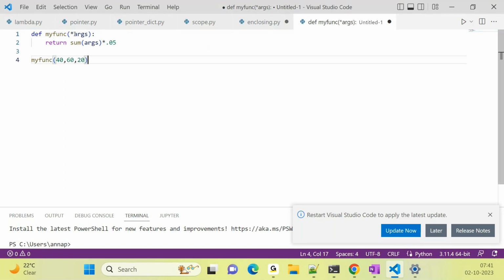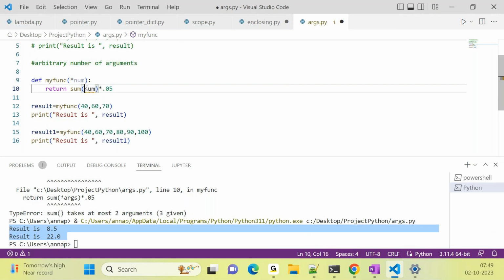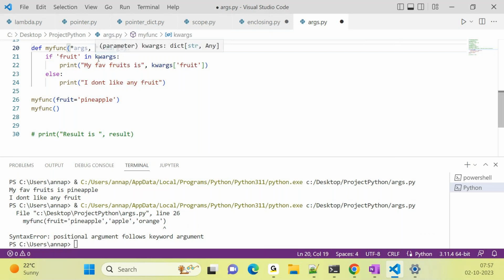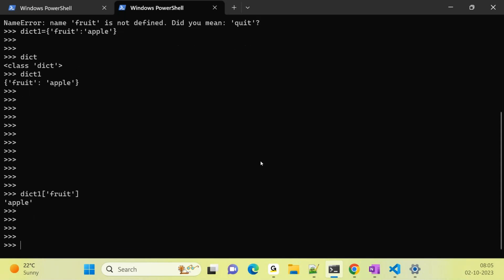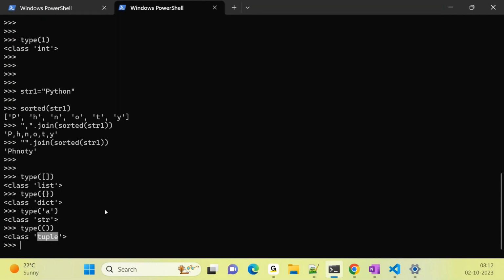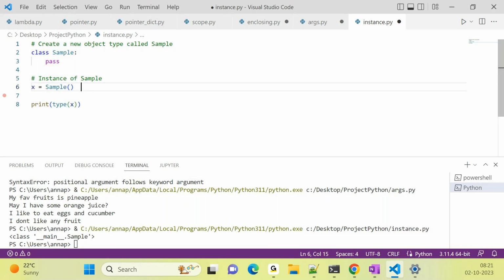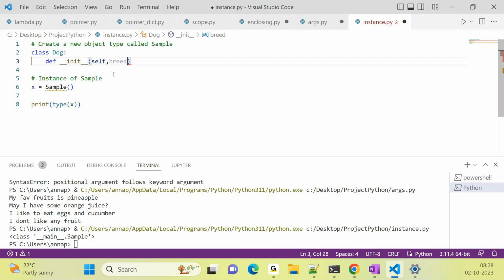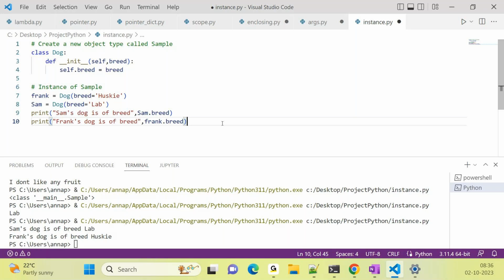Python for Beginner, Python for Automation Day 24 On 2nd October 2023.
2) Cloud Performance Engineering in DevOps - Core to Master Level

9) SAPGUI protocol - Performance Testing for SAP applications Using LoadRunner

19)Automated Performance : End user experience , Monitoring and Jenkins Pipeline execution – Crash Course

28)Winning New Performance Testing Clients and Presenting Performance Test Proposals

29)Crash Course On Performance Monitoring – End User Experience of Web and Mobile Apps